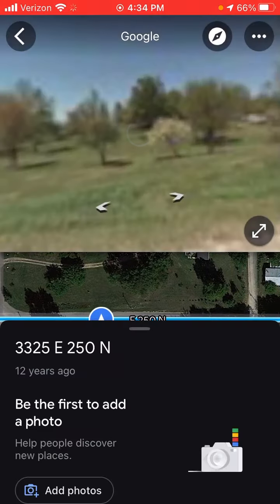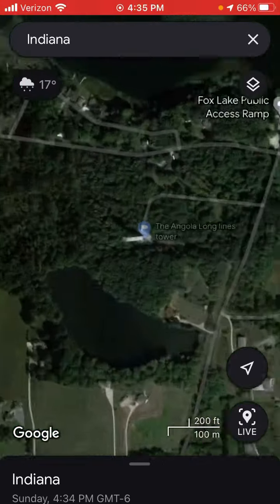Long Lines towers in Indiana